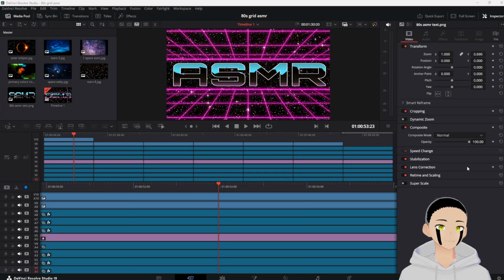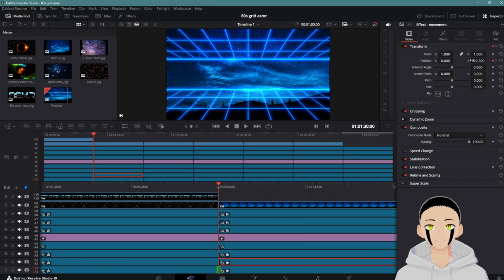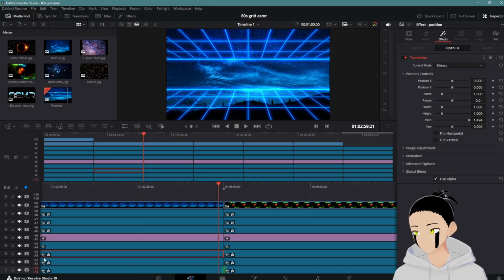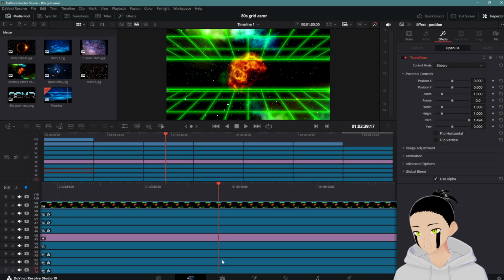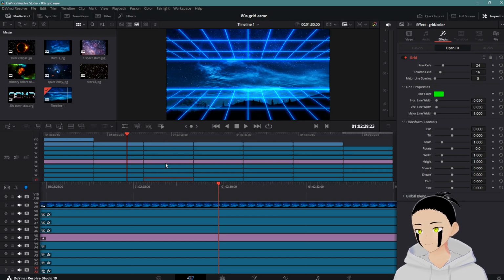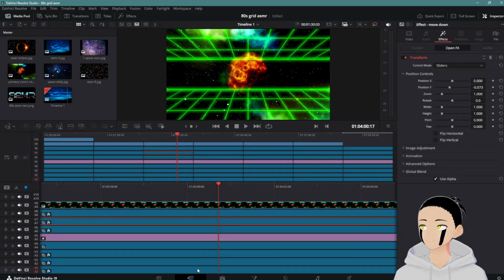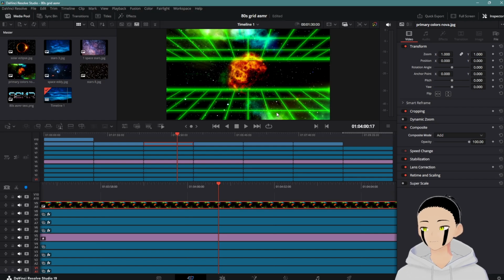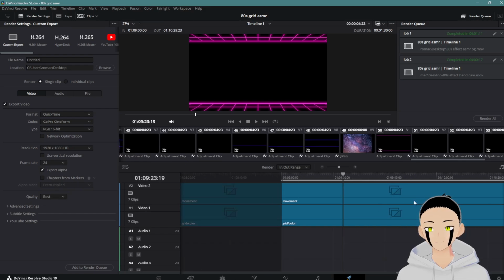80s moving grid explanation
I show you simply with bare bones explanation how I made an 80s style moving transparent neon grid, and how I put backgrounds behind it and changed it's color. Definitely an iconic effect that I will be saving for future use...somewhere lol

Nick Borodenko's video is below. I watched this to learn how to do the effect, he has TONS more info on Grids and how you can use them in DaVinci Studio 19. His explanation is the last 5 minutes or so of this 20 min video. I recommend you watch it for a lot of good info: